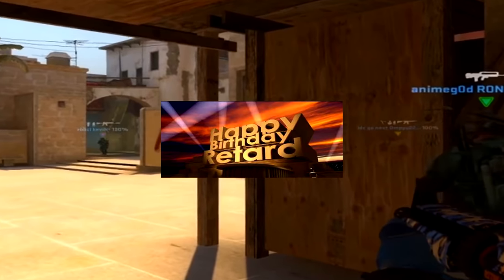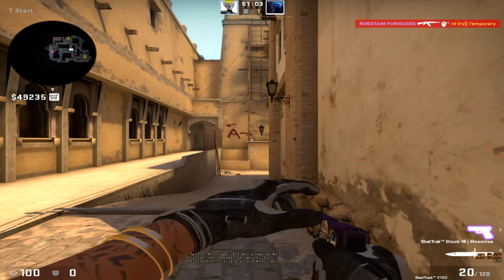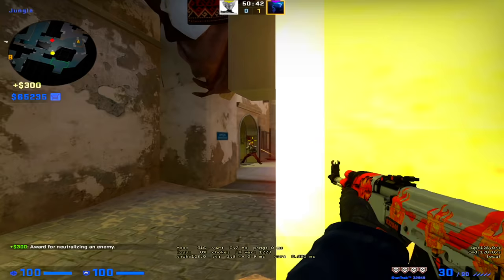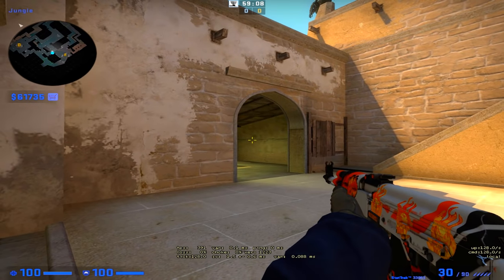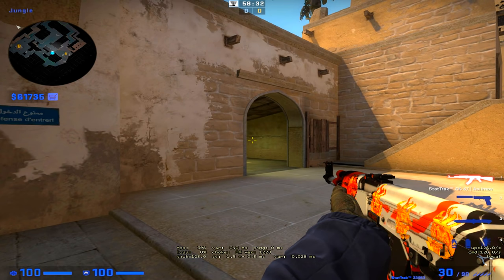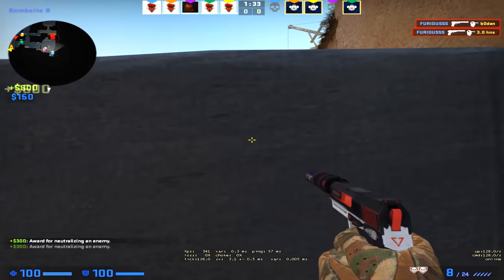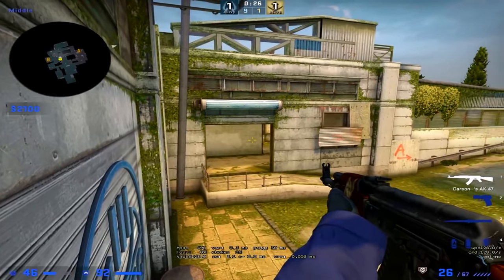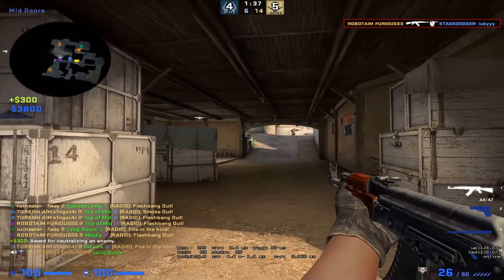Crosshair Placement Tricks - Aiming Just Became A LOT Easier ! | CS:GO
Thank you for 200,000 subscribers everybody, you guys have changed my life and i'm very thankful for everything you guys have done for me! 3==D

FOLLOW OR DOG)